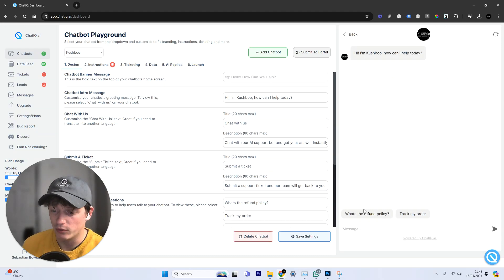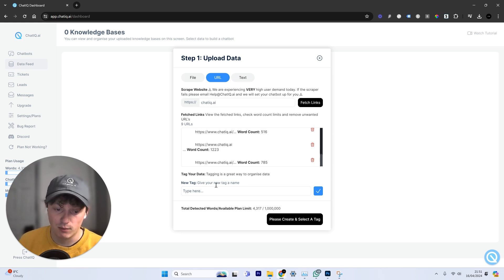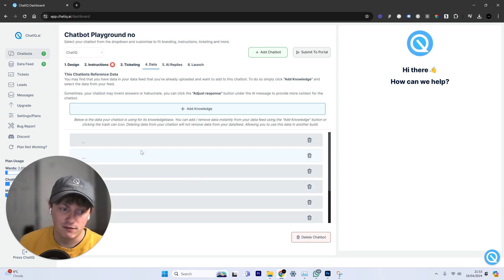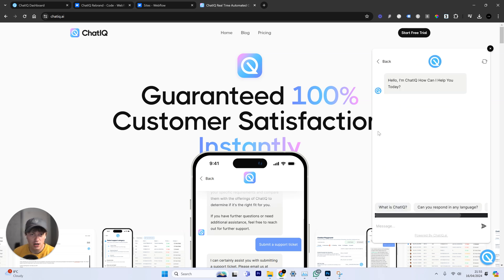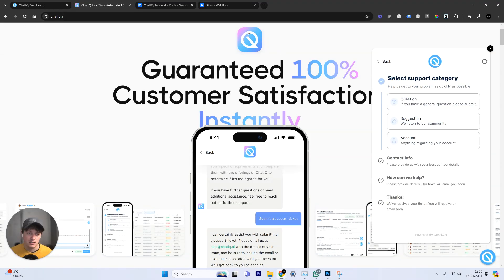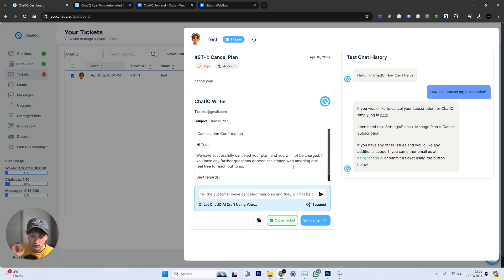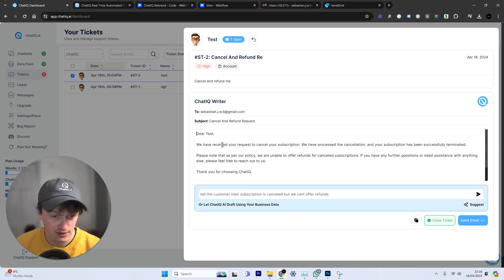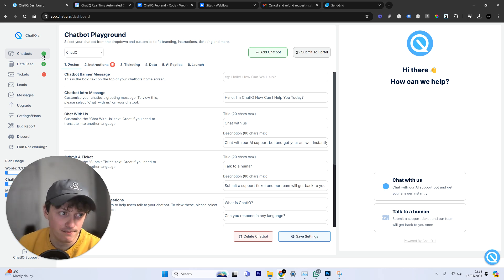This AI Employee Can Run Your Business For You